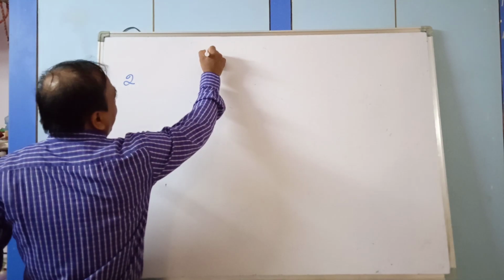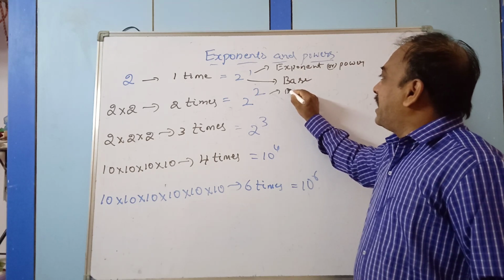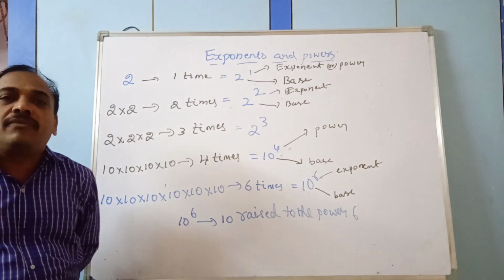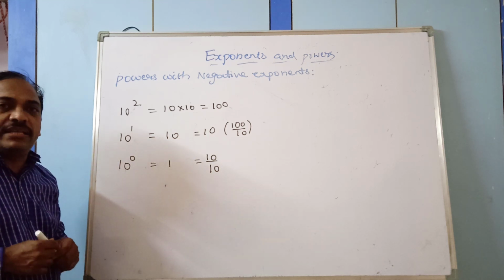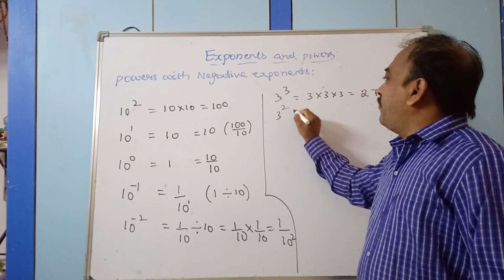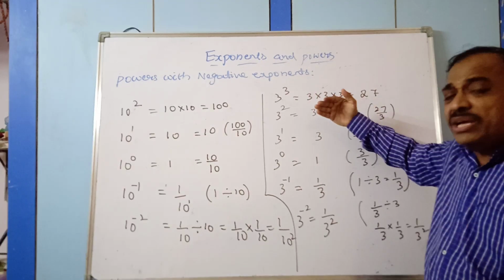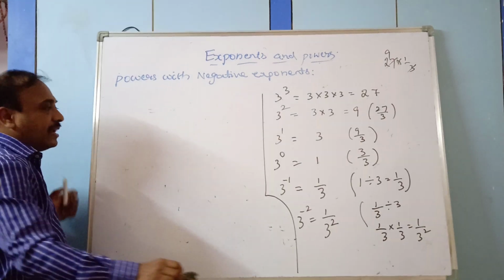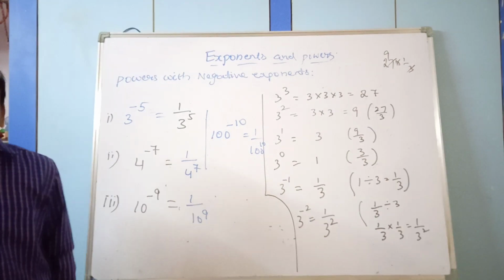Class 8 Ch-12 Exponents and Powers part-1